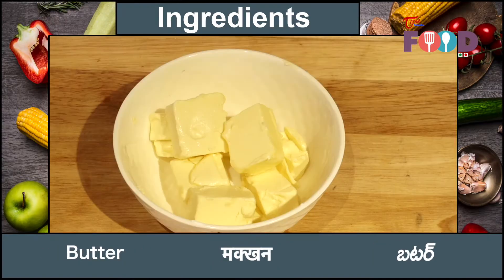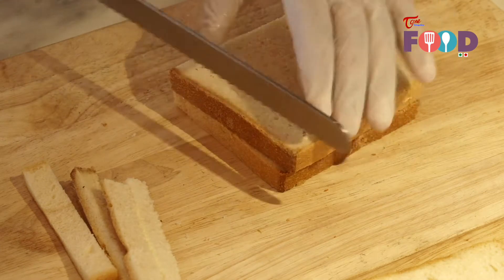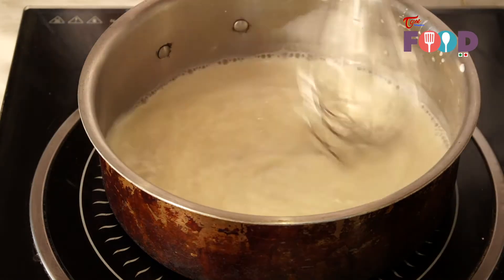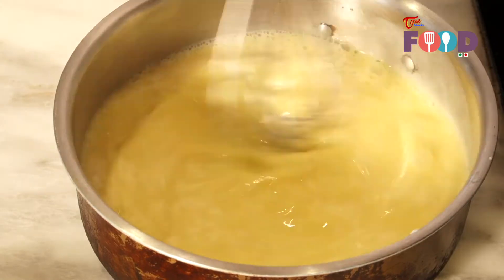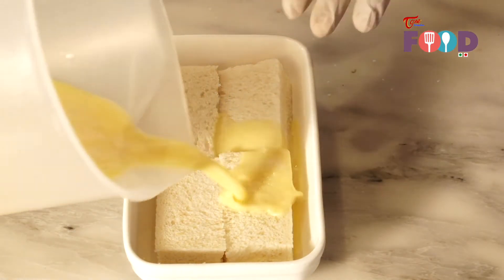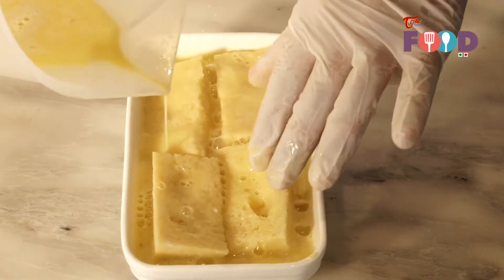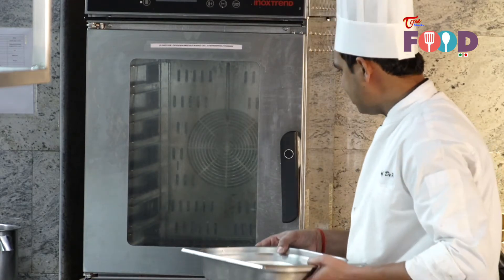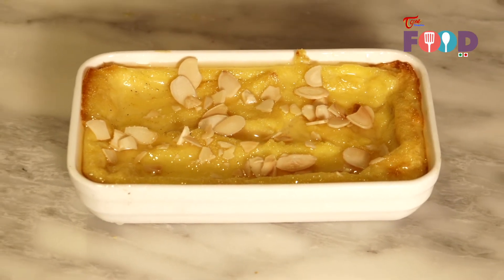Tasty and Simple Desserts recipes | how to make Bread Butter Pudding | TeluguOne Food | Chefisode 60